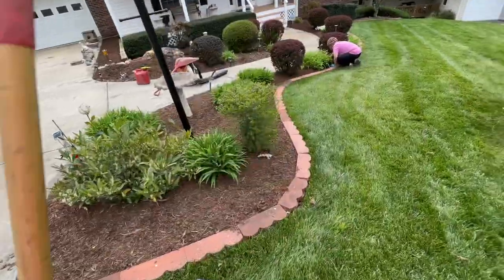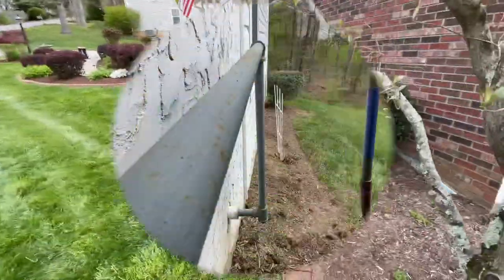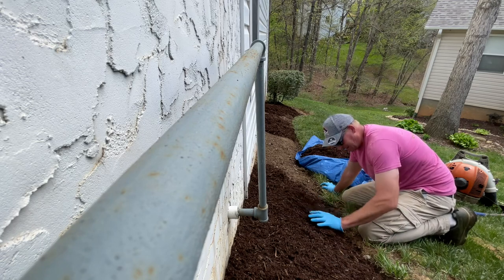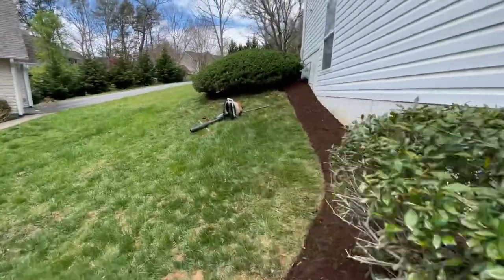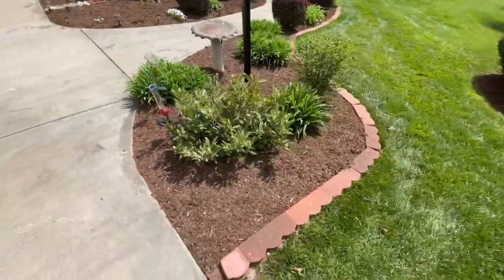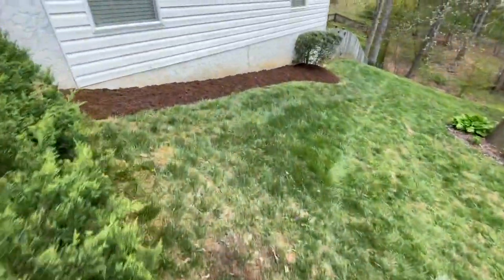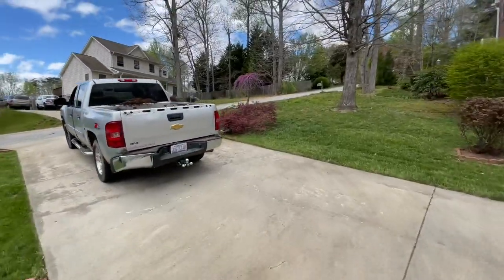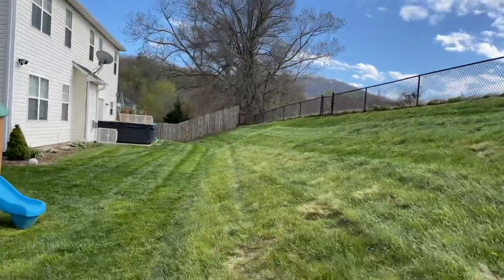More Mulch Getting Laid And Mowing A Few Overgrown Lawns For The First Time!